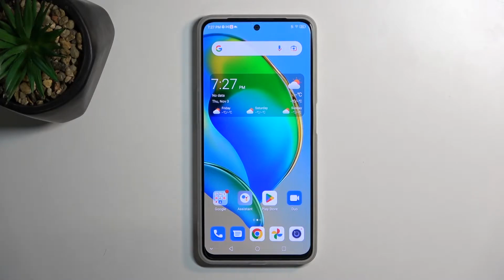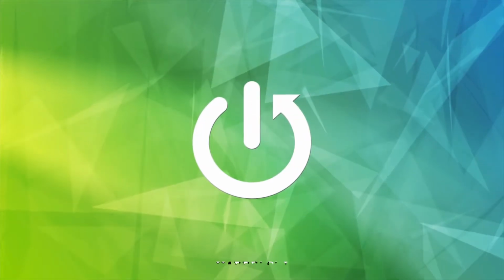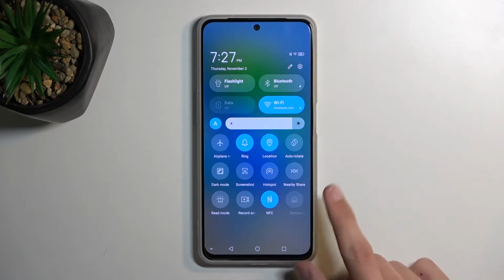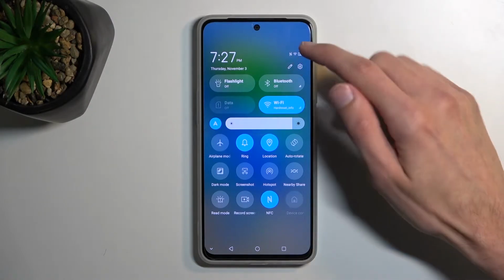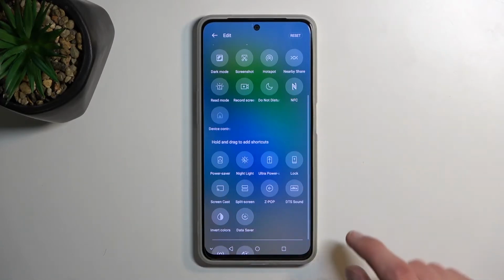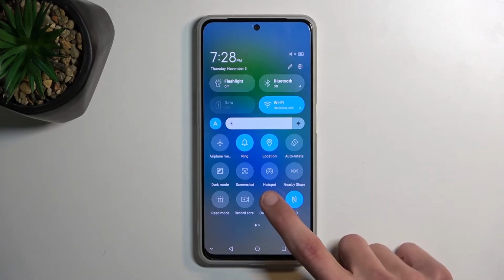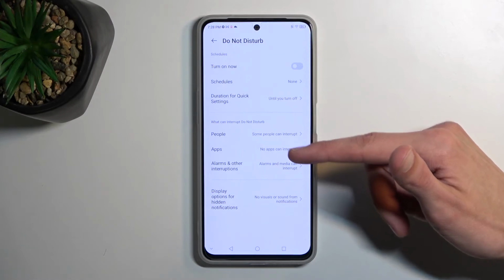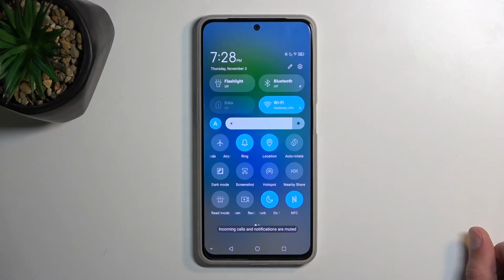ZTE Blade V40s - How To Enter Do Not Disturb Mode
If you want to turn on DND for ZTE Blade V40s, this video might be essential. Simply follow our step-by-step video tutorial and learn how to setup do not disturb mode for ZTE Blade V40s. We are proud to make this guides for you! if you want to see more of them, visit our YouTube Channel. Leave us like and subscription to help us with future videos !

How to enter Do not Disturb mode on ZTE Blade V40s ?
How to start Do not Disturb on ZTE Blade V40s ?
ZTE Blade V40s Do Not Disturb Mode ?
Is there DND on ZTE Blade V40s ?